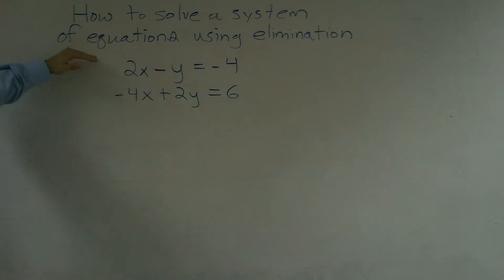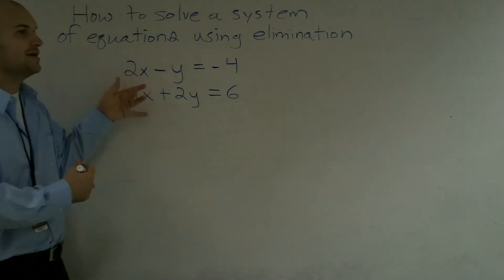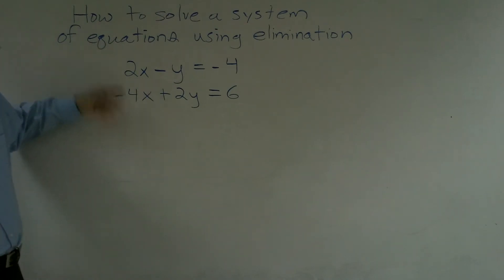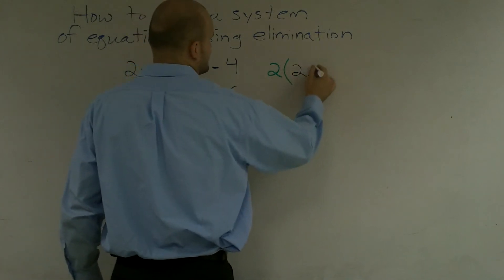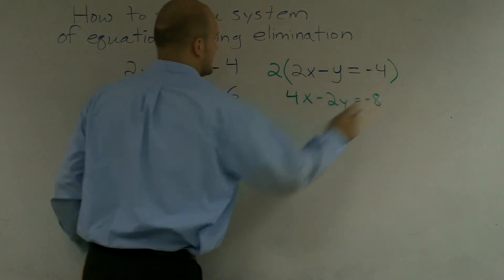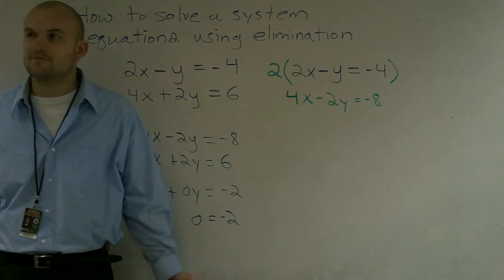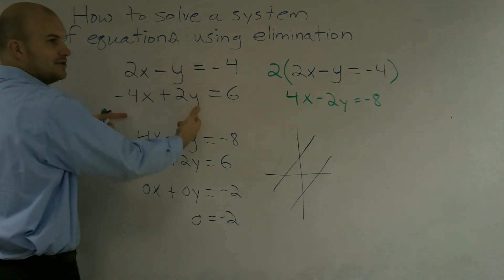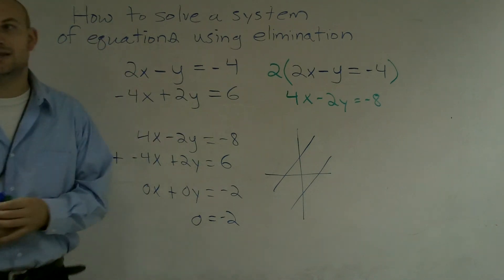How to Solve a System of Equations Using Elimination